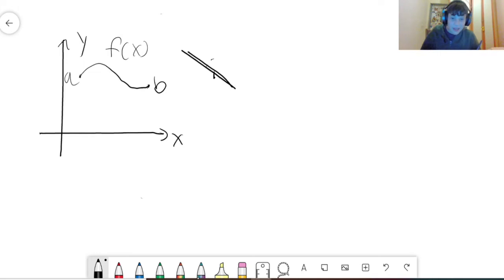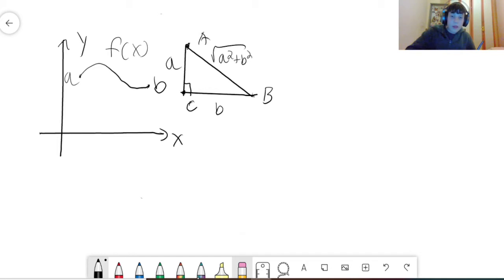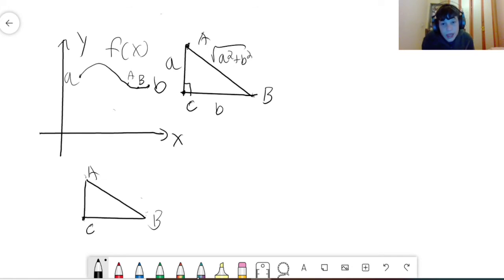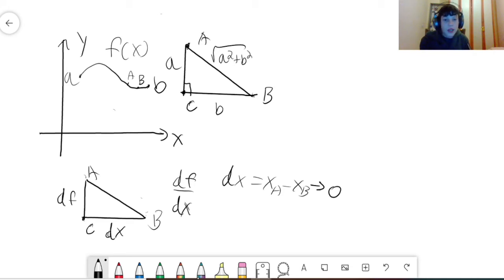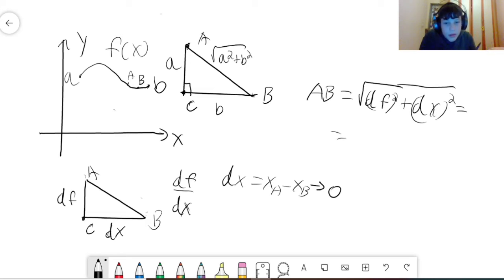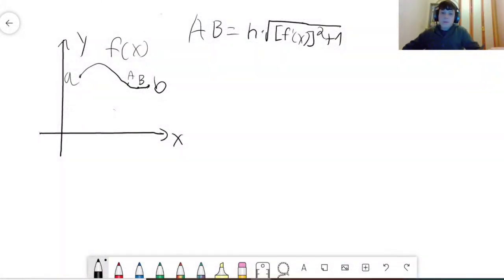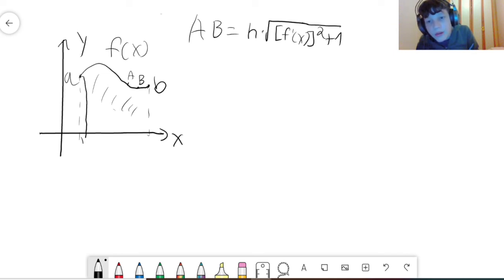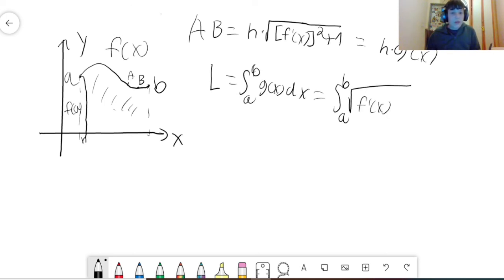The length of a function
Deriving the formula for the length of a function